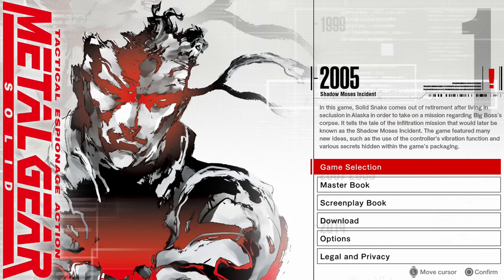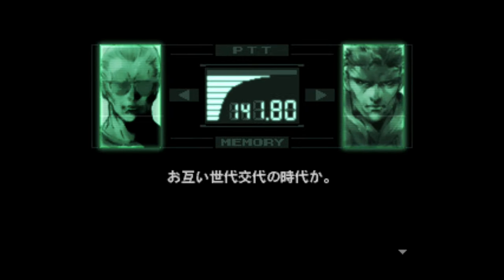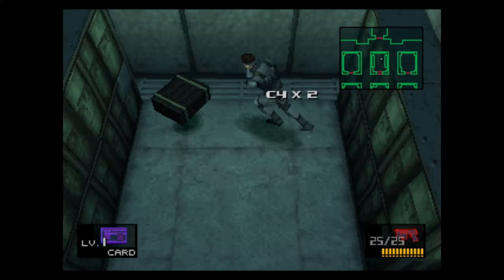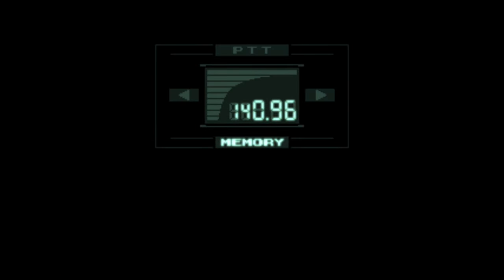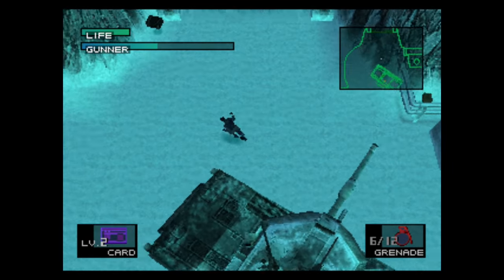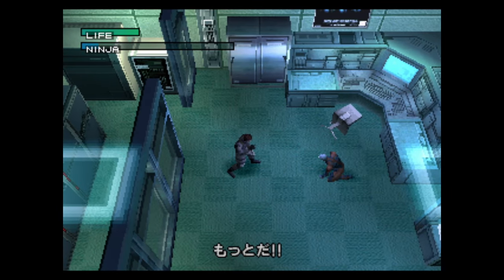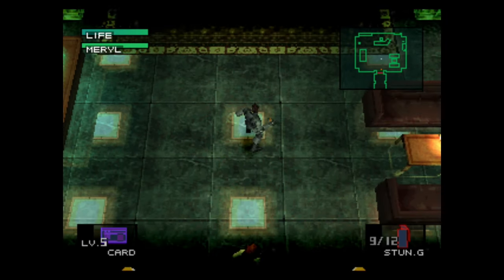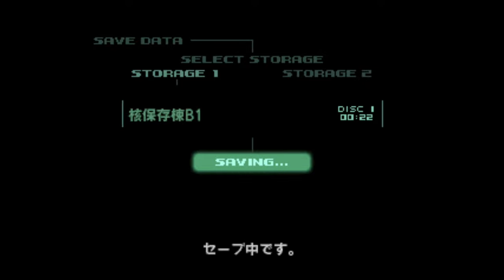Metal Gear Solid - Elite Trophy Guide Part 1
I did this live while half sleep, so bear with me.